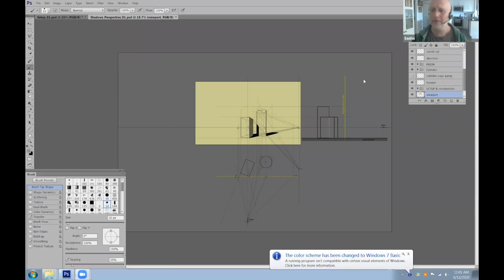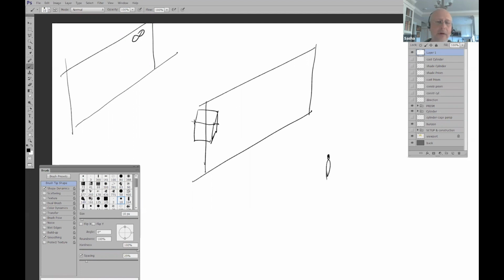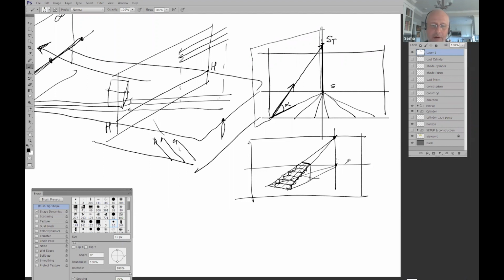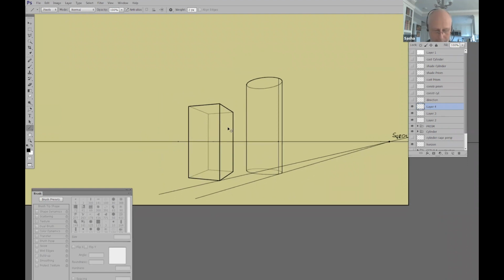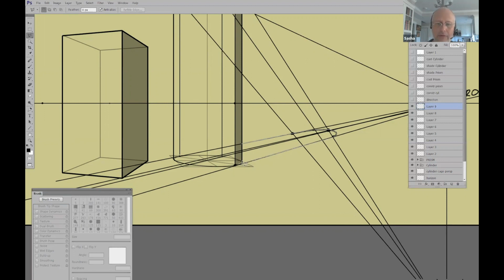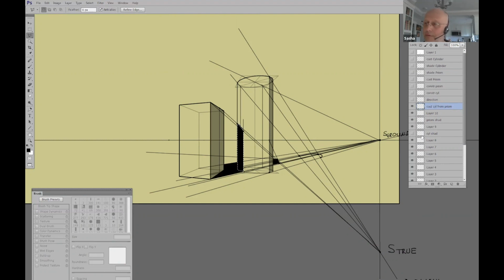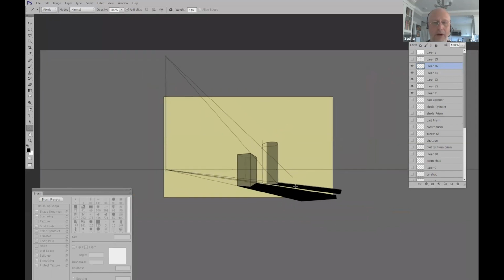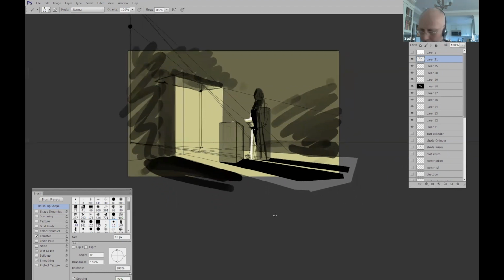Class Eight: How to Render Shadows & Shading Interspective Space - Learn from Sasha Beliaev